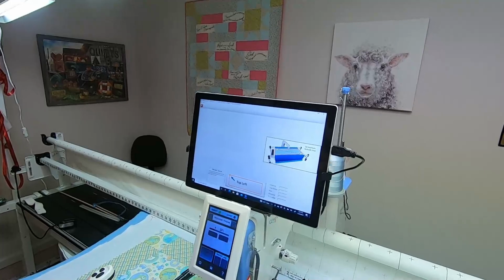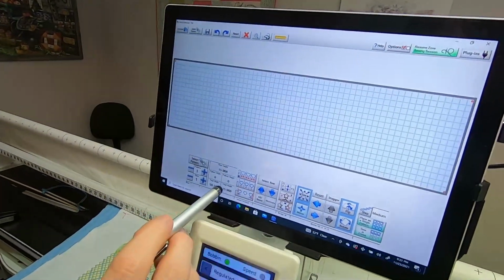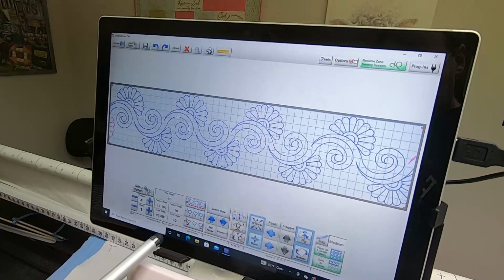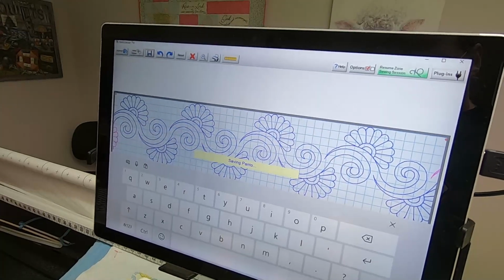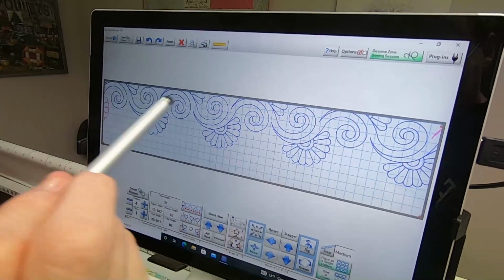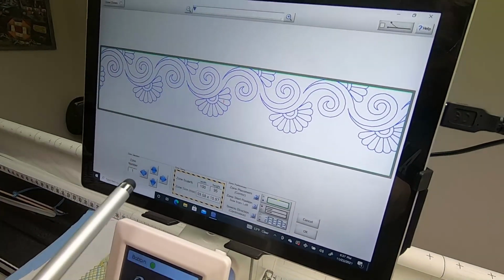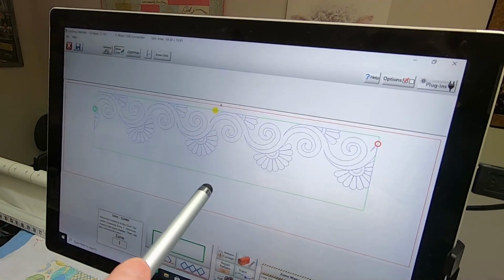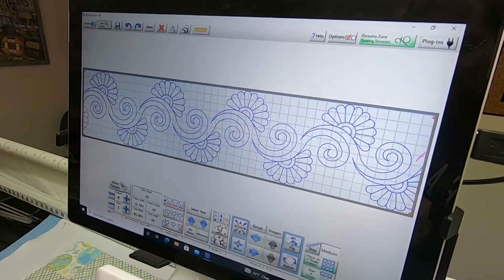QCT5 Beginnings - Partial Top First Row in Pantograph